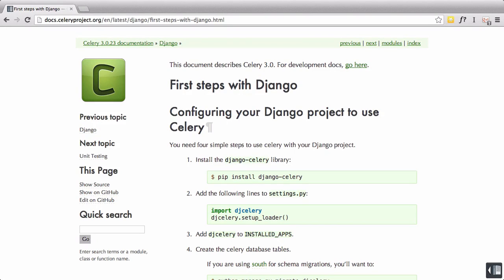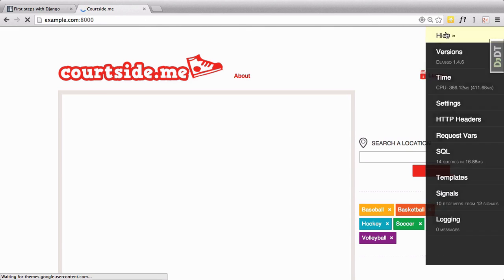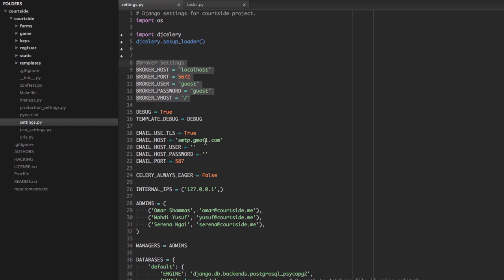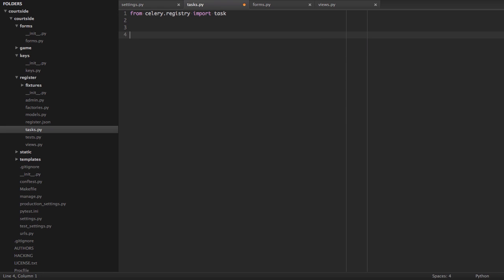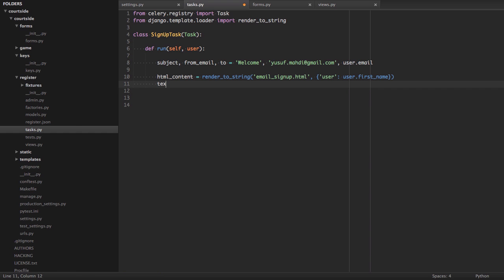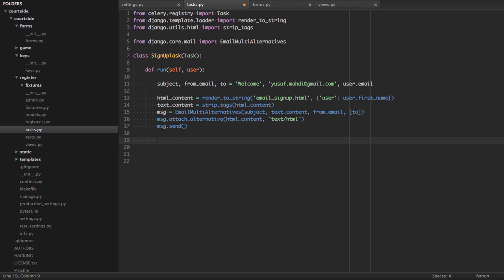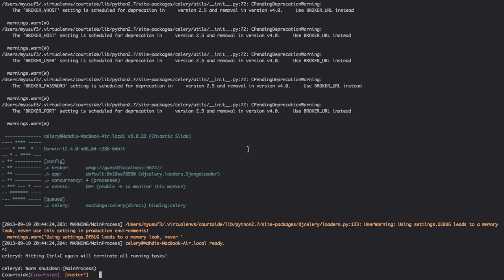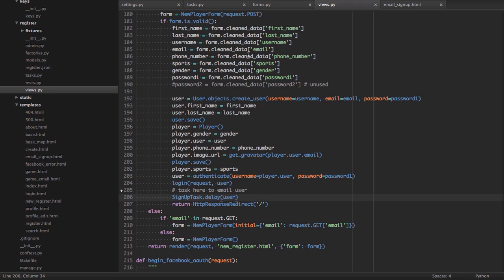Django Celery Part 1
In this week's screencast we will be discussing asynchronous tasks with celery and django. We will be continuing our courtside project and sending out sign up emails through celery. We will discuss how to setup, install and use celery effectively in your Django applications!